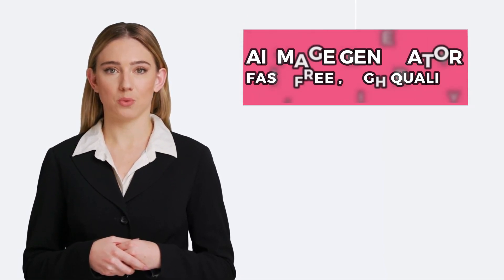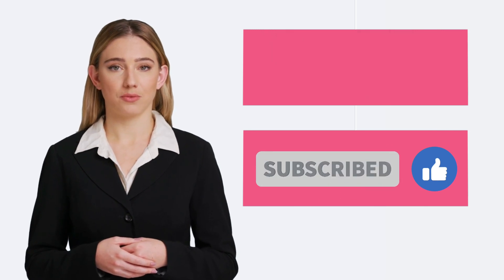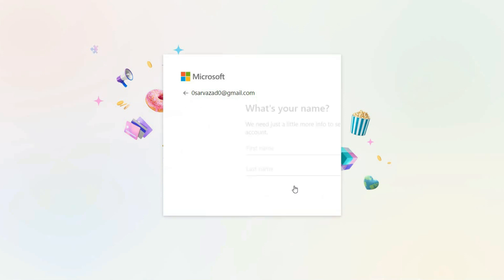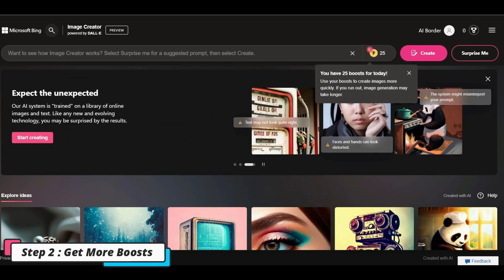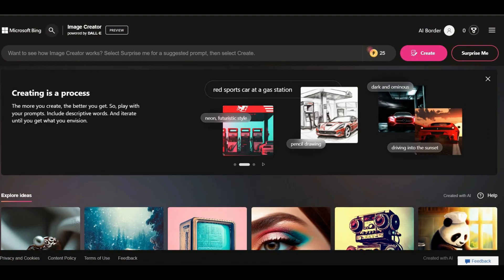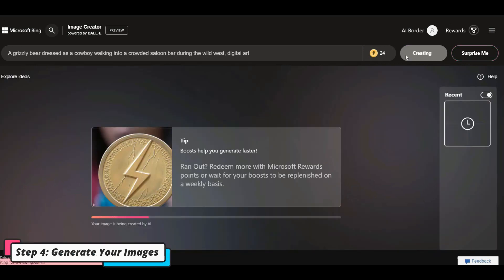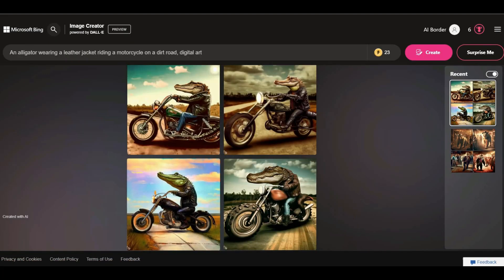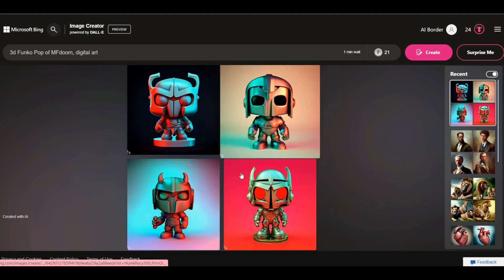100% Free AI Image Generator : Forget MidJourney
100% Free AI Image Generator : Forget MidJourney

If you want to create beautiful and unique artwork without spending money you can use the Free AI Art Generator from Microsoft Bing AI Tools .This tool uses artificial intelligence to help you create original artwork whether you are a beginner or an experienced artist . You can use it for free and there are no hidden fees. So try this New AI Tool and see how it can help you take your art to the next level .

In this video, I want to teach you a new AI Tool for creating artistic images. This tool has several important features:
It is free, it can create images with the same quality as Midjourney, and you will have your own page to create images and no one else will have access to it.

This tool is very simple, you just have to be careful that you have to use a special format for writing prompts so that you can create images similar to Midjorney. So follow me step by step until the end of this video. To learn this AI Tool well.

Video Parts :
00:00 introducing, The Best Free AI Image Generator: Microsoft Bing AI Tools
00:57 Step1: Create a Microsoft Account to use this AI Image Generator
02:14 Step2: Get more Boosts for this AI Tool
02:47 Step3: How to Write your Prompts on this AI Art Generator
03:35 Step4: Generate your Images for Free
03:35 End of The Best Free AI Image Generator: Microsoft Bing AI Tools